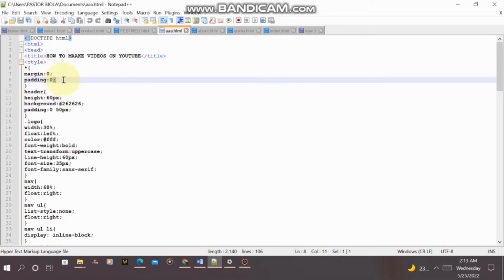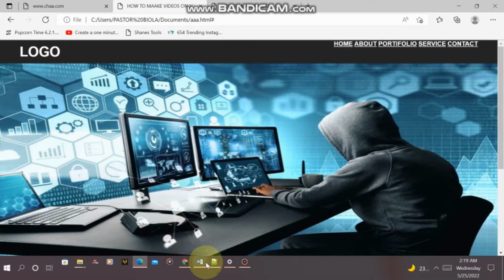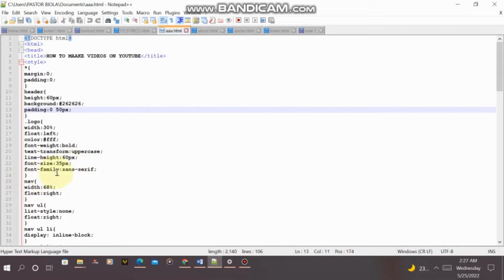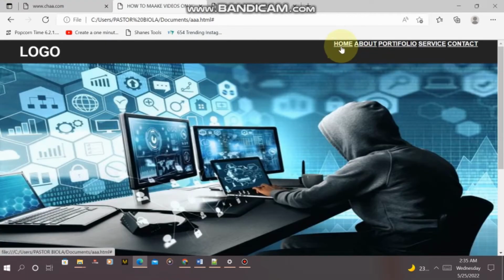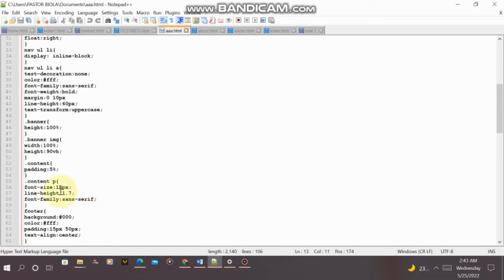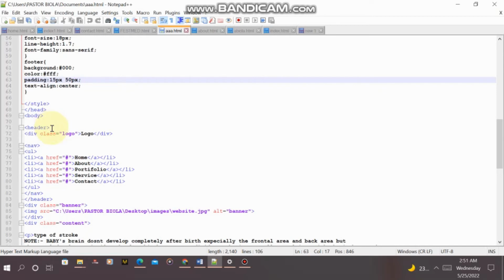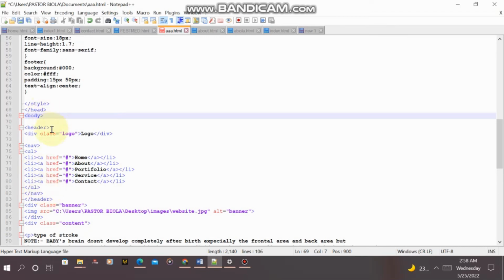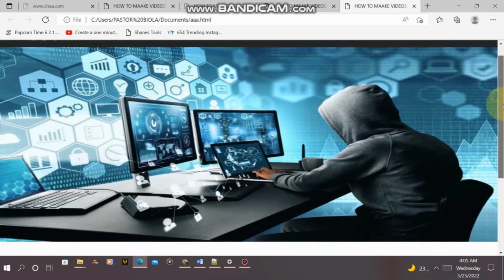SERIES 2 UNIT 2 INTERGRATION html css javascript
free skill to learn at home
free skill courses
free academy
free school to learn ethical hacking
free skill acquisition
free skill to learn fashion
free App creation
learn Game design
learn App creation
learn free website design
learn wordpress for free
free skill courses with certificate
chochmah sophia
university for skill acquisition
charity for all
free skill empowernment
social media marketing
mind dynamics and intelligent